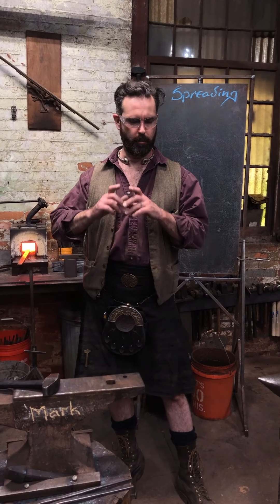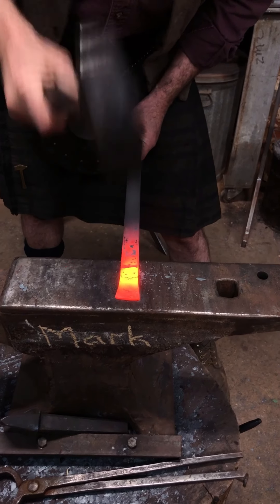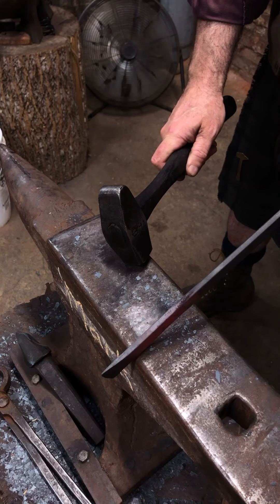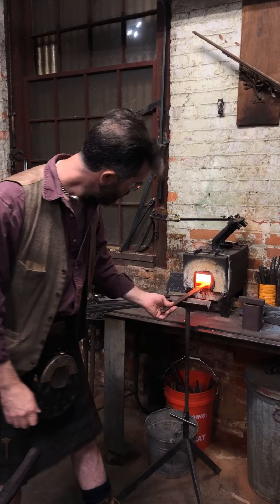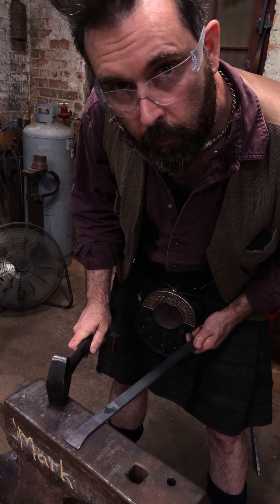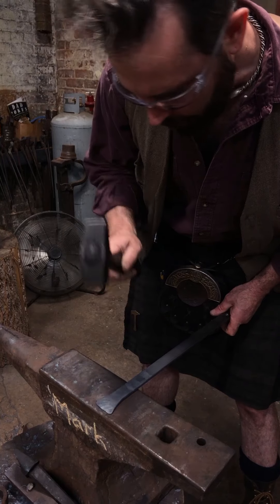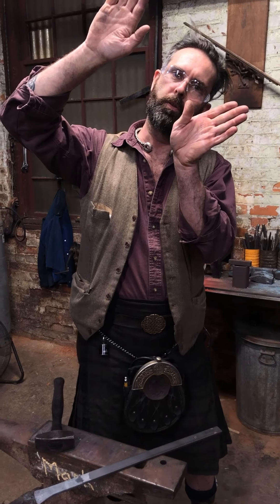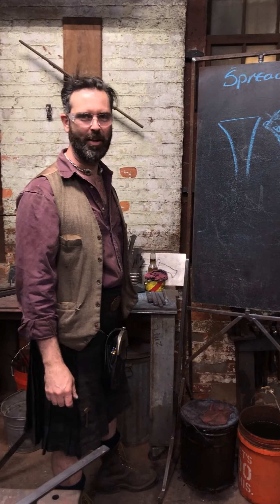Spreading - 15 Processes of Blacksmithing (Process 2 of 15)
A quick discussion about spreading, by making a fishtail taper on the flat face of the anvil with the flat face of a cross peen hammer.